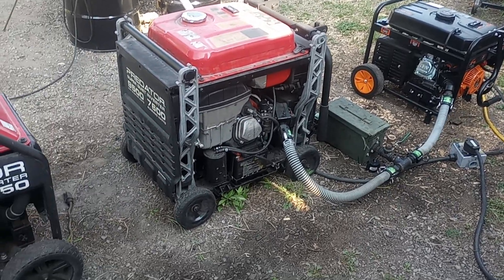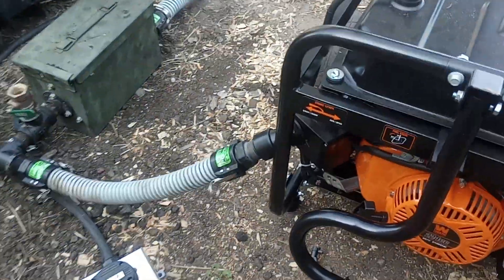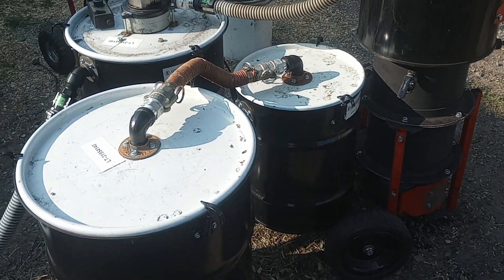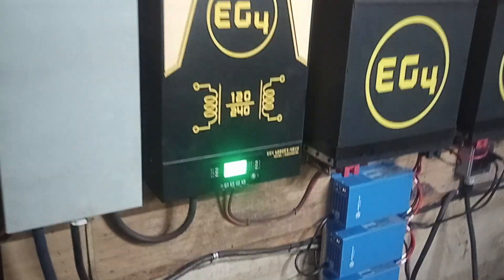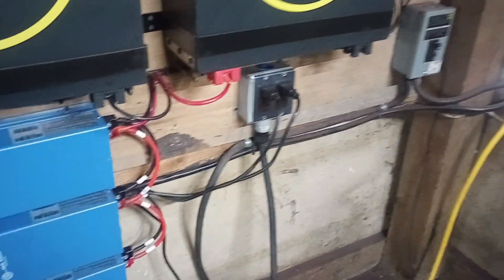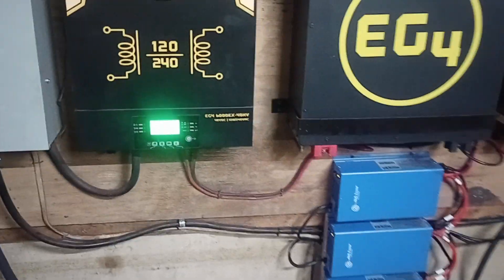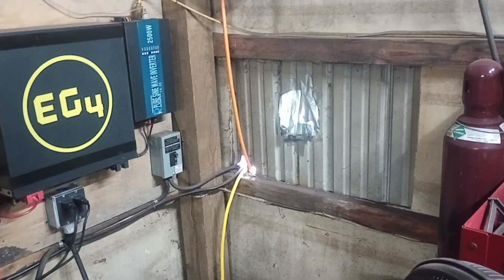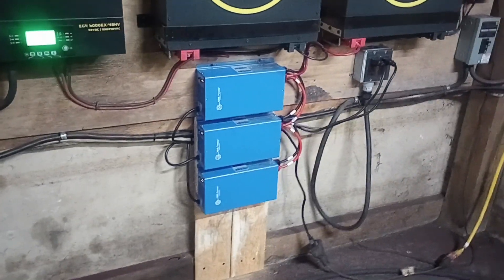Wood Gassing our WEN 4750 Generator in tandem with our Predator 9500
Ok today we are new WEN 4750 power generator in tandem with our Predator 9500 inverter generator. We are running three 1kW 48 volt chargers to charge our battery system. So a total of 3 kW